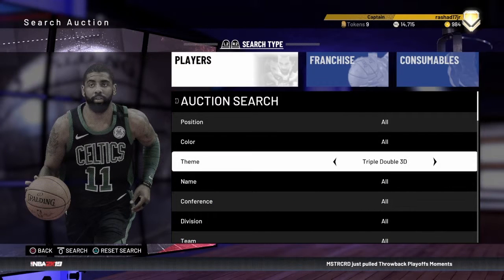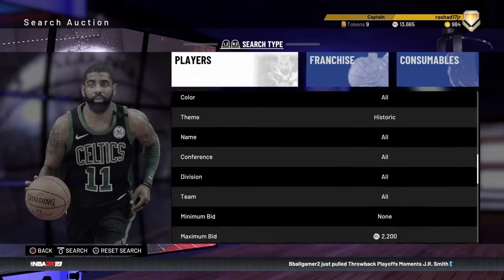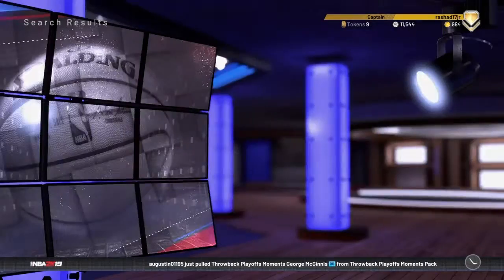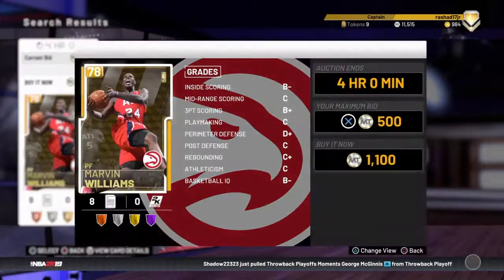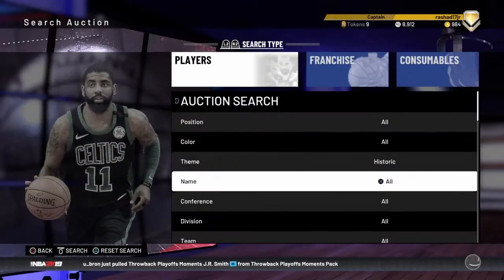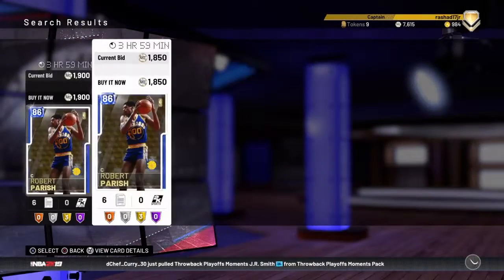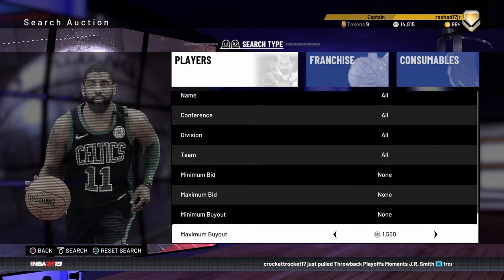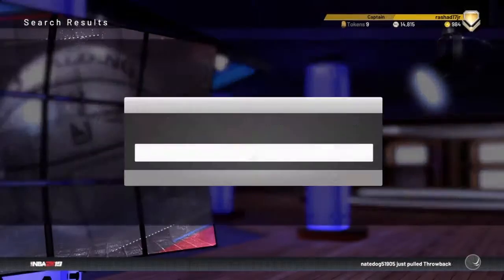How to make 30k MT in 3 minutes in 2k19